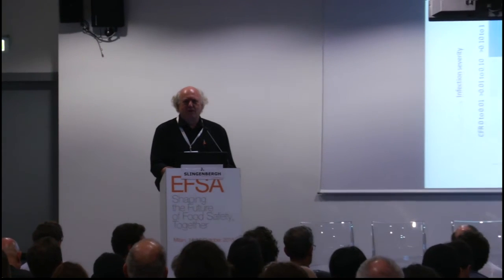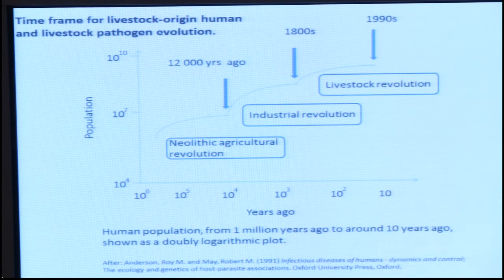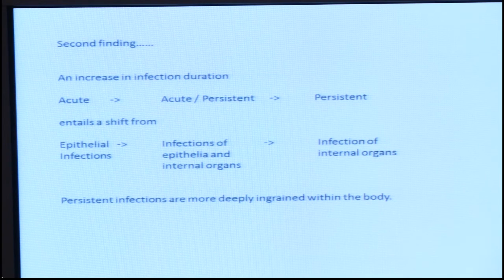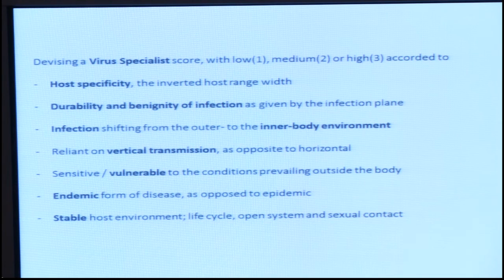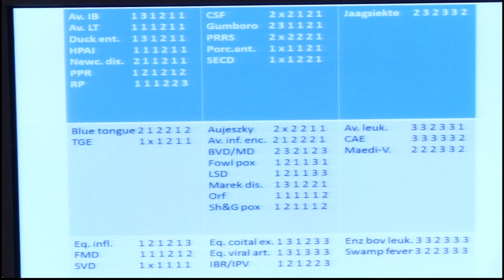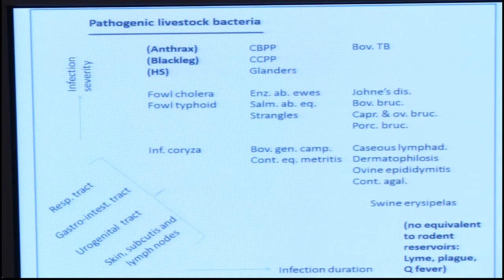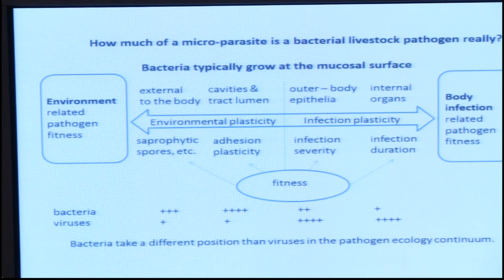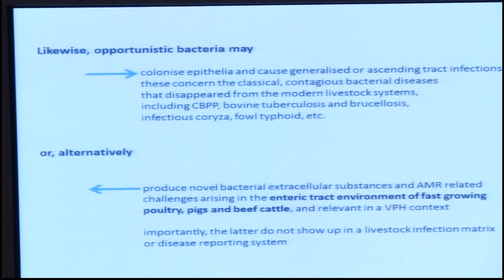Drivers for Emerging Issues in Animal and Plant Health (16/10) Jan Slingenbergh